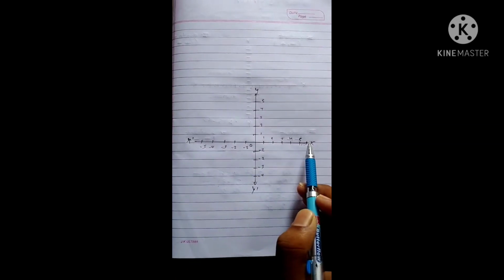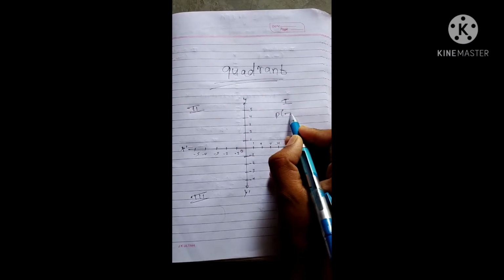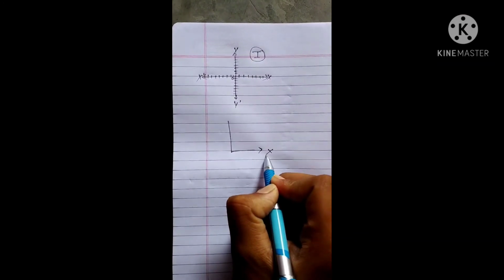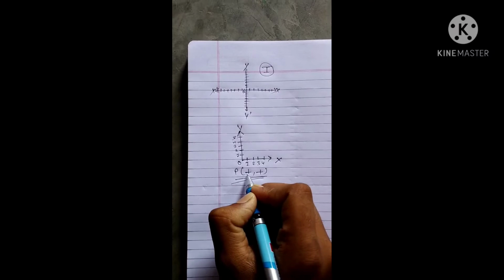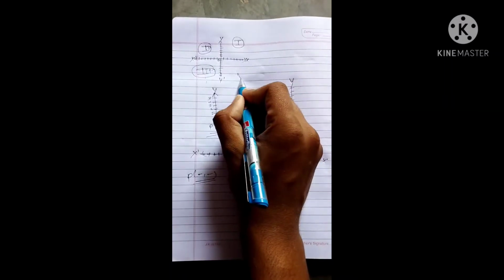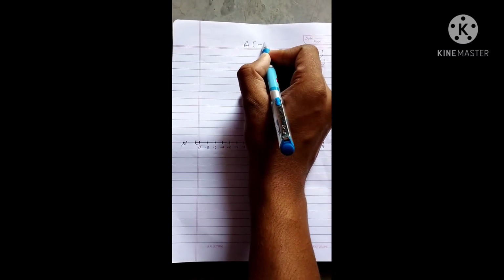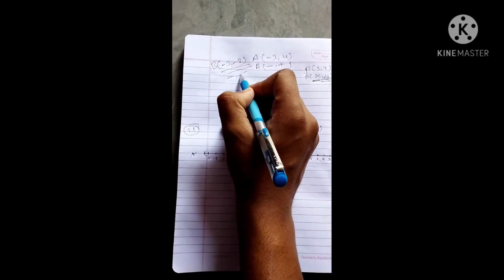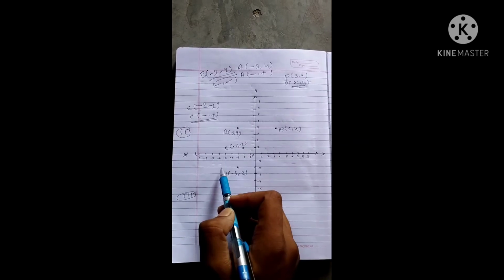How to plot a point on graph paper?what is x-axis and y-axis ?what are quadrants and it's signs?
In this video we are going to tell about graph paper,what is x-axis and what is y-axis in coordinate?what is quadrants and it's signs in coordinate plane? and also how to plot a point on graph, coordinate point on graph paper.